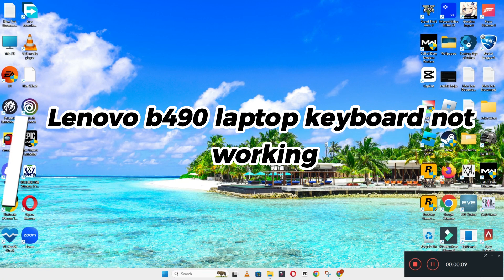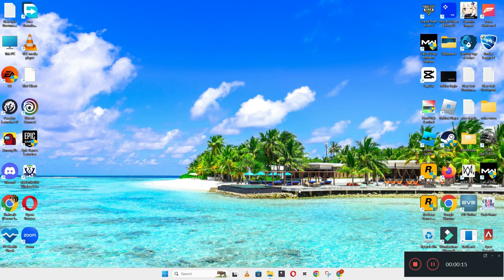Lenovo B490 Laptop Keyboard Not Working || keyboard keys typing wrong characters problem fix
Lenovo B490 Laptop Keyboard Not Working